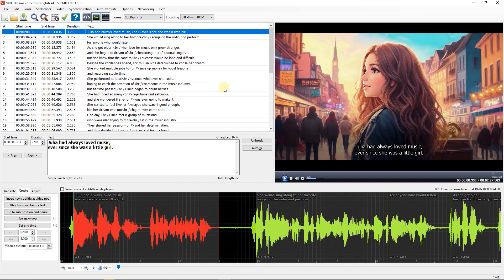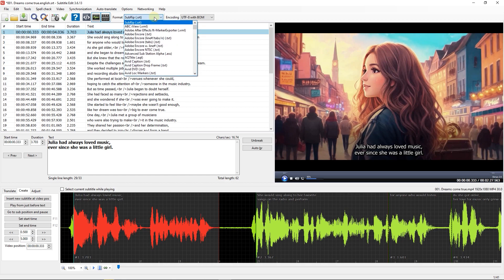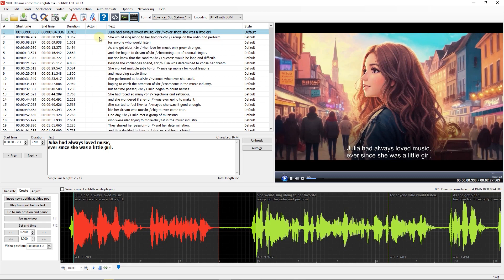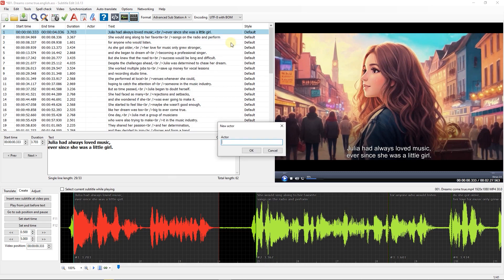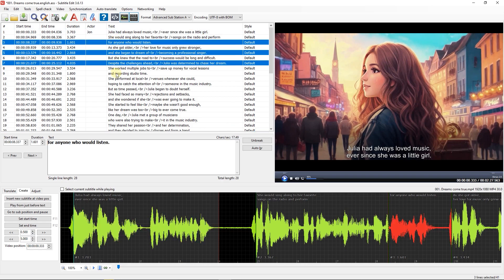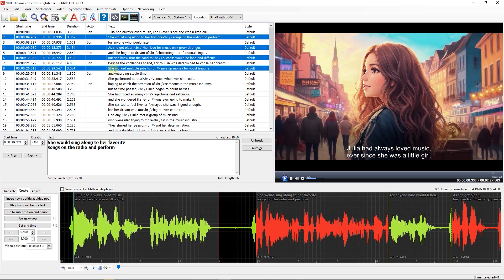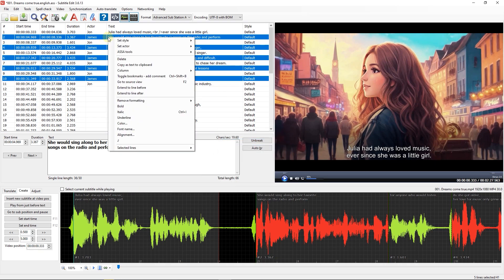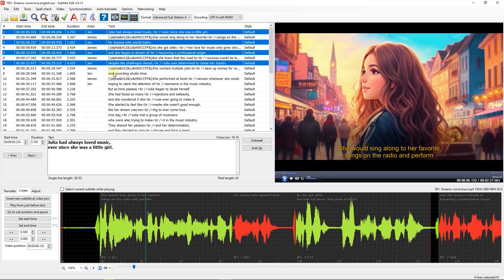How to Use the Set ACTOR Feature in Subtitle Edit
Easily manage and differentiate subtitles by actor: Convert your subtitle format to Advanced Sub Station Alpha, enable the actor column, and set actors for each line, allowing you to assign unique colors to lines associated with specific actors for clear identification.

subtitle edit , subtitle edit tutorials , learn subtitle edit , add subtitles to video with subtitle edit

To optimize your experience with Subtitle Edit, follow these steps on how to effectively use the set actor feature in just a minute. First, ensure that you have both the subtitle file and the corresponding video file open.
Begin by changing the format of the subtitle file from SRT to Advanced Sub Station Alpha. This can be done simply by selecting the format option from the settings menu.
Next, right-click on the column header and enable the actor option. This will allow you to add actors to the lines in the subtitle.
To add an actor to a specific line, right-click on the line and navigate to the set action option. Choose the new action and enter the name of the actor in the provided field. Once done, click "OK" to save the changes.
To assign multiple lines to a specific actor, hold down the ctrl key and select all the relevant lines. Then, right-click and choose the set actor option. From the list of available actors, select the desired one.
In case you need to differentiate between actors, you can customize the color of their corresponding lines. For example, you can set the lines related to James to appear in orange, and those related to Jon to be displayed in green.